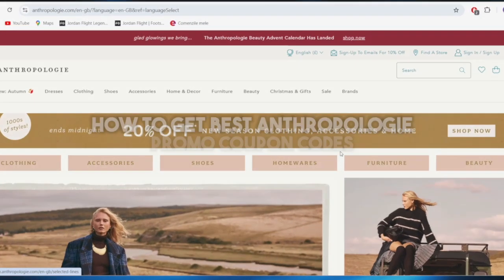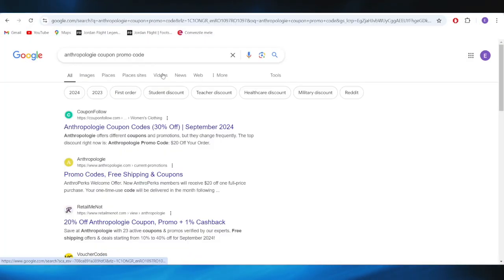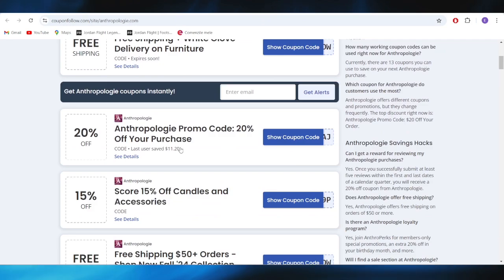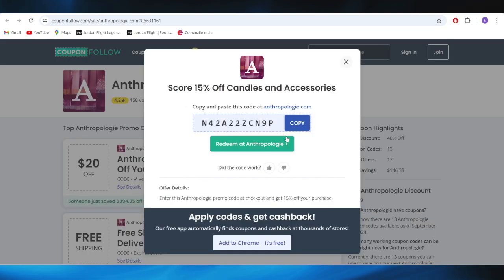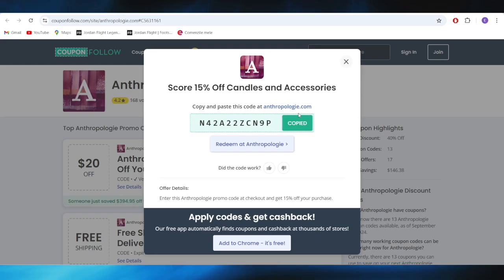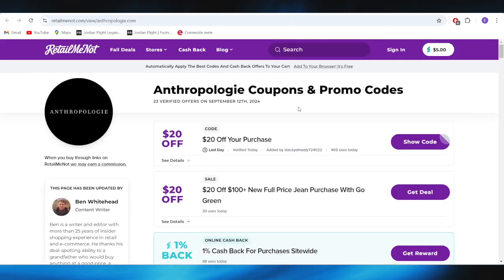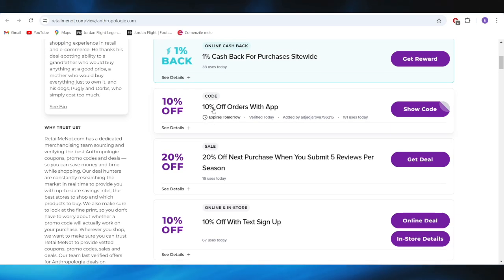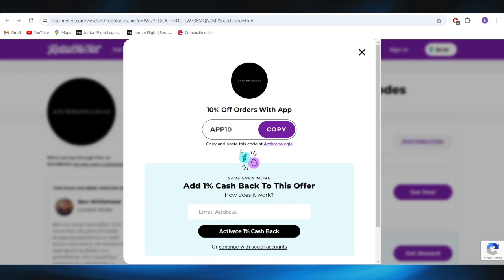HOW TO GET BEST ANTHROPOLOGIE PROMO COUPON CODES IN 2025 (FULL GUIDE)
In this video, I will show you how to find the best Anthropologie promo coupon codes for 2025. If you are looking to save on clothing, home decor, and more, this guide will help you find the latest discounts.

0:00 INTRO
0:05 TUTORIAL